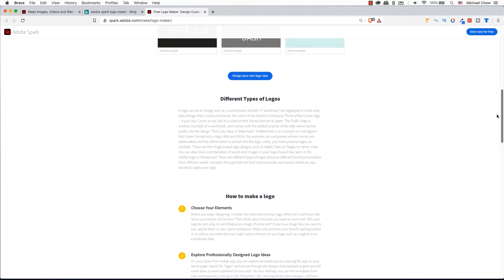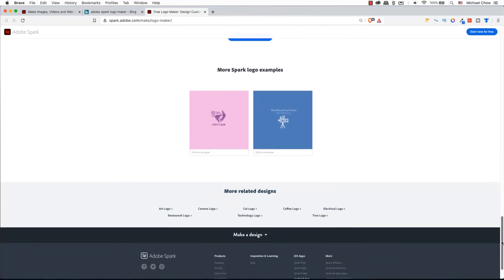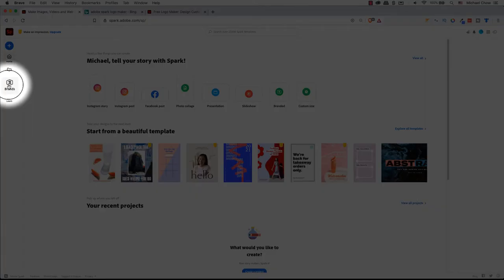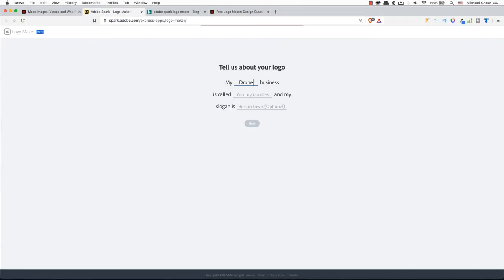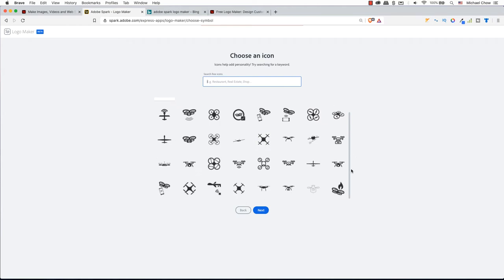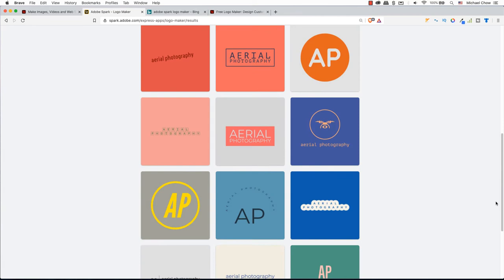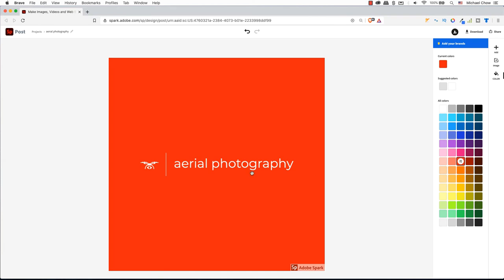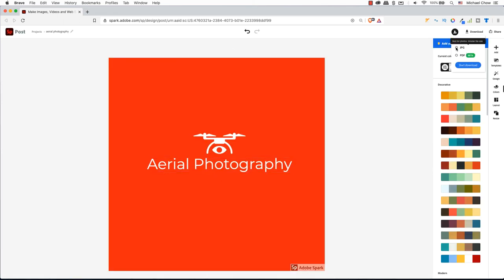How to Make a Logo for Free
If you are a small business starting a new company, one will surely need a logo, business cards, a website and more. All of this will cost you money. If you don't get professional help on the get-go, one could be struggling to get sales leads. Designing a logo has many steps and processes involving research, brainstorming, sketches, and several design concepts. That's what graphic designers and ad agencies do!

Many businesses hire a designer or an ad agency to create their logos and their brands. One could end up paying over $1000 or more. And it's worth every penny and more. But, what if cash is tight.  Yeah, you could hire someone from Fiverr and pay as little as $5. You get what you pay for!  One could design its logo online for free. It isn't the best design; it's clip-art, and if you are okay with that, well, go ahead and watch the next few minutes then!

ulearn.tech